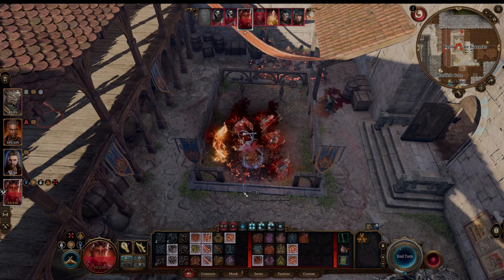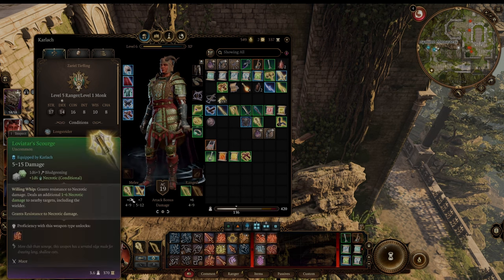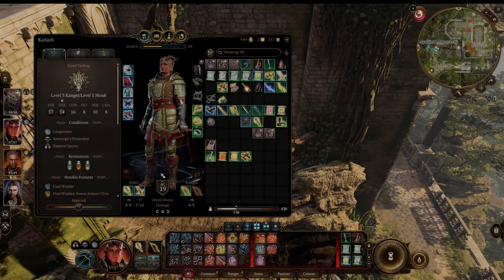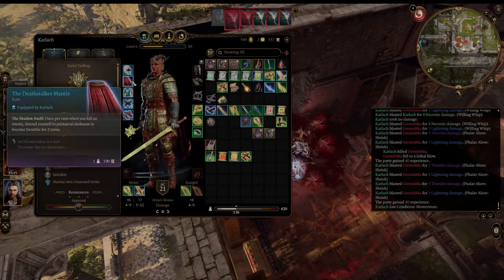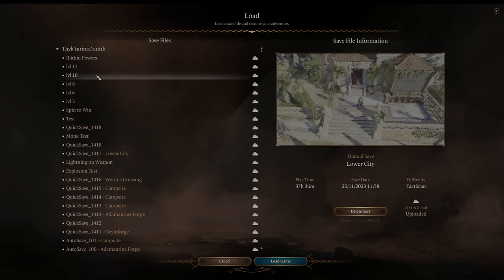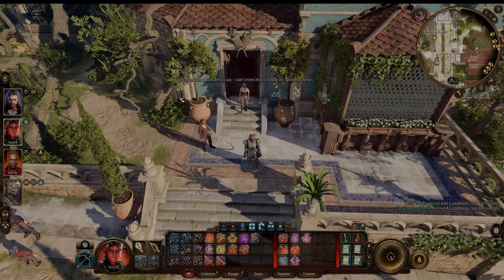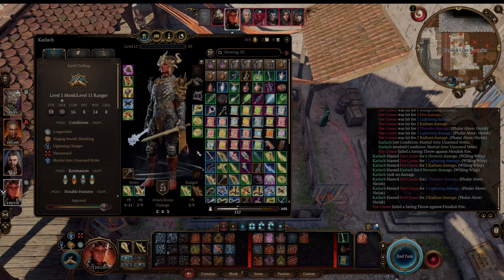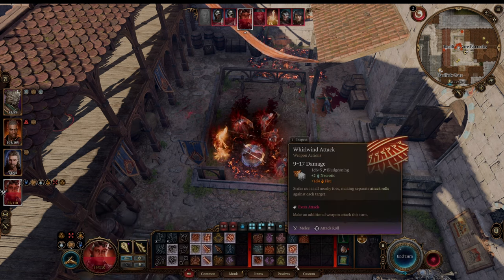405 Damage Whirlwind - Explosion Ranger comes to town! - Baldur's Gate 3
A guide featuring information on levels 3, 6, 8, 10, and 12 for a Monk 1 / Hunter 11 that can do over 400 damage in a single Whirlwind.

Following is a summary of how to go about building from the start:

Starting stats:
17 Str
14 Dex
16 Con
8 Int
10 Wis
8 Cha

Feats:
Dual Wielder
Tavern Brawler (+1 Str)

Spoiler Hair:
Unnecessary

You start out taking Ranger, choosing Ranger Knight and Colossus Slayer. You take the Hunter subclass at lvl 3, then continue to level Ranger until lvl 5, at lvl 6 you take 1 lvl of Monk, then you finish off the rest with Ranger. In the end you will be  Monk 1 / Hunter 11

The reason for this is the value of Whirlwind - it is an absolutely incredible ability, and once you see what it can do you will (hopefully) be convinced as well!

Here are a few others I have already made and considered making videos for if you don't have any thoughts!
Gas Cloud Wizard
The Underzealot
Clown Hammer 40k
Way of the Sneaky Snake

Each can do hundreds of damage a round, apply crazy effects, and have fun gimmicks.

0:00 A Preview
0:44 The Build Begins (3)
3:00 End of Act 1 (6)
12:03 Act 2 (8)
16:53 Start of Act 3 (10)
20:57 End of Act 3 (12)
25:04 Final Thoughts